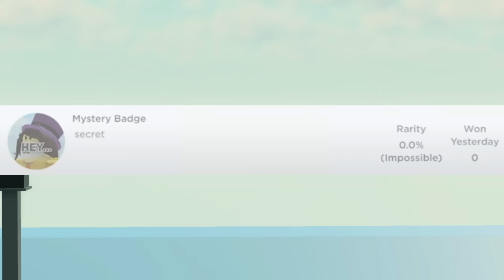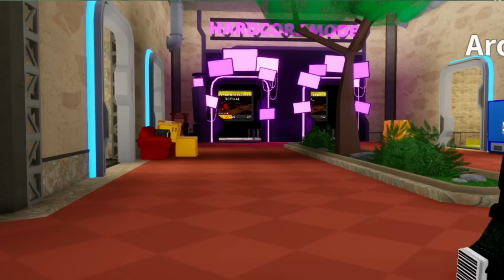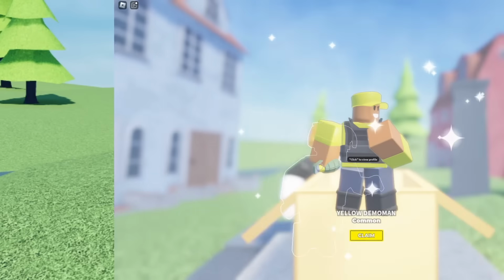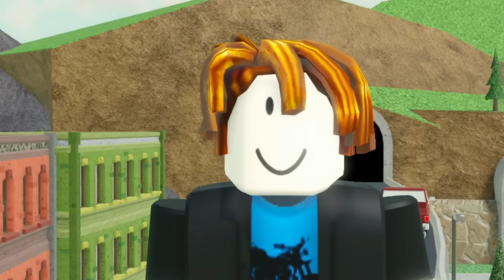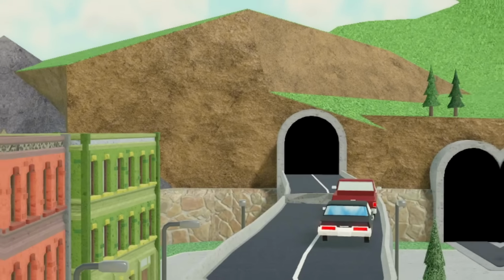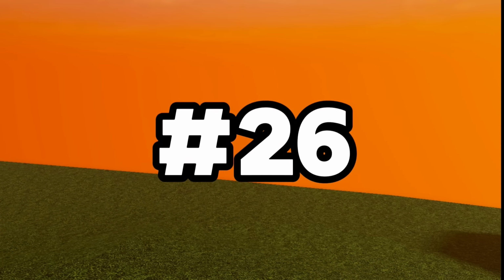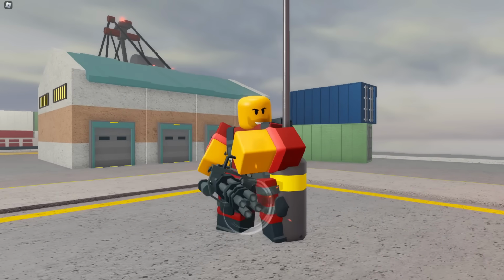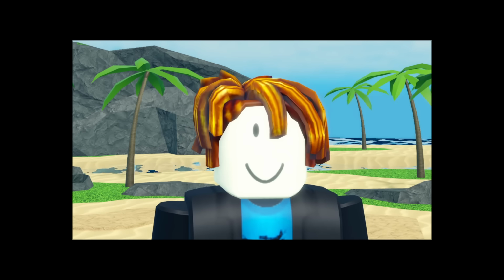34 TDS Secrets You Didn't Know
In this video, im going to EXPOSE TDS secrets,rarest and hidden facts that you might've never heard of! Some of these facts are super rare and most players actually wouldnt know so here I will showcase and tell you about them! For example cowboys glasses...theres actually a hidden texture behind it, or even some very exclusive towers that were never to be seen! Only a few people know about these facts so I hope you guys enjoy!

Goal: Lets hit 100 LIKES!!! Thank you for all the recent support. Happy Friday!!!